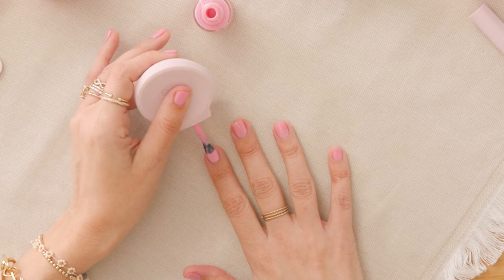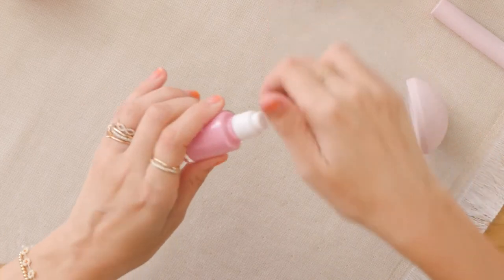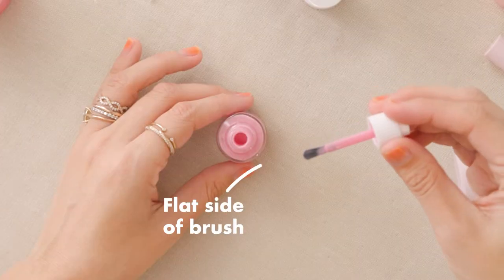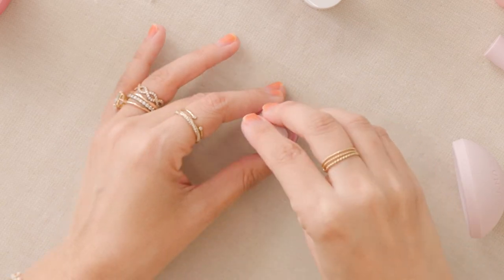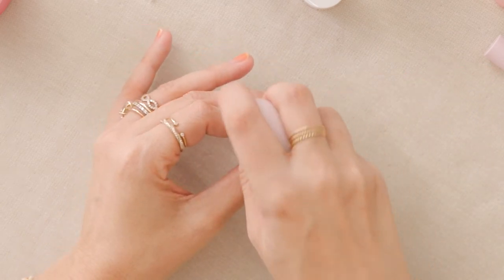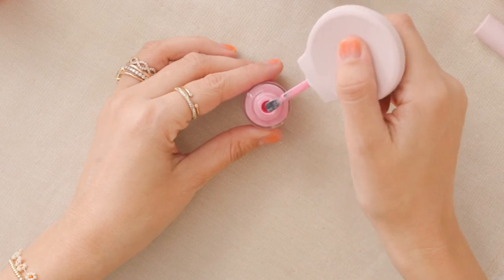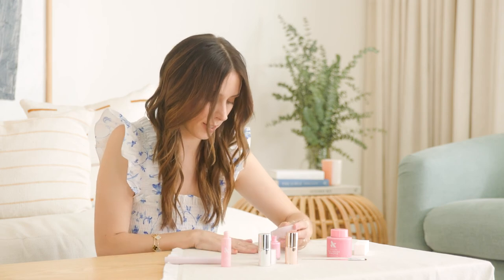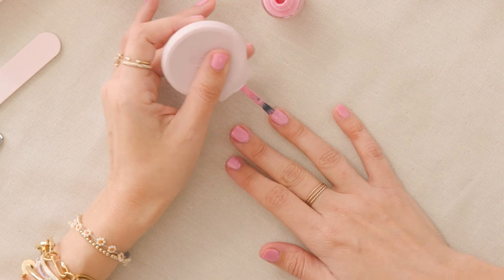Olive University: Meet Poppy | Olive & June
Poppy is our patented, universal polish bottle handle that makes painting your nails easier, faster, and more fun than ever before. Say goodbye to messy manis and hello to Poppy!

Poppy is made of super soft silicone and was designed with industrial engineers to help you steady your hands—especially your non-dominant hand!

Poppy fits on top of almost every nail polish bottle (not just ours) and helps reduce shaking and give you a comfy grip as you paint. Poppy also has the perfect weight to help steady your hands.